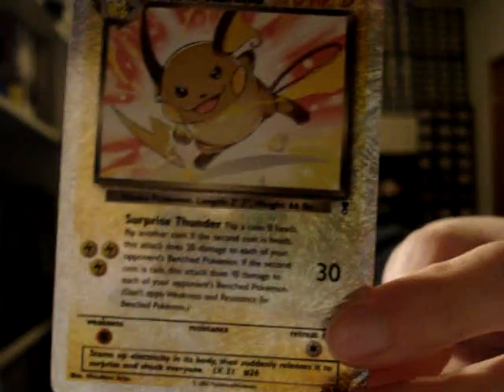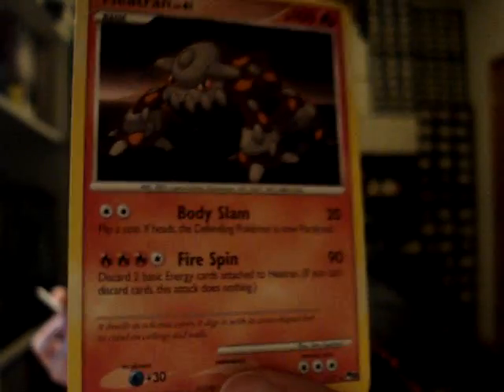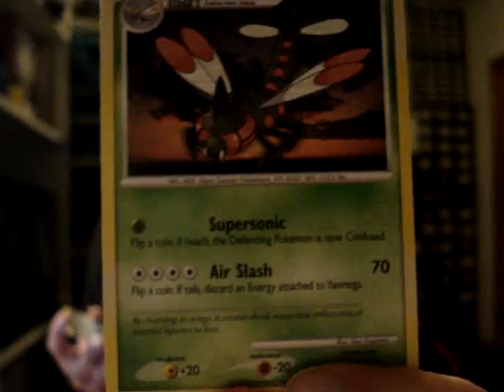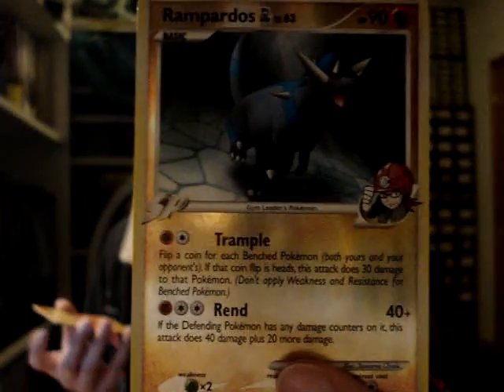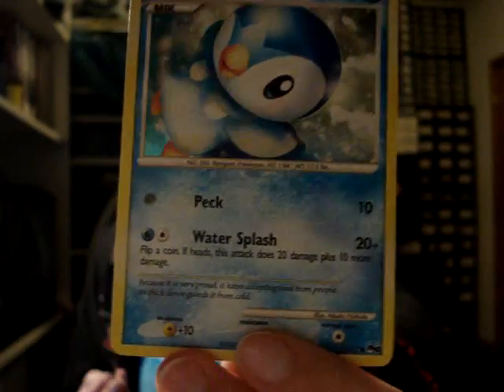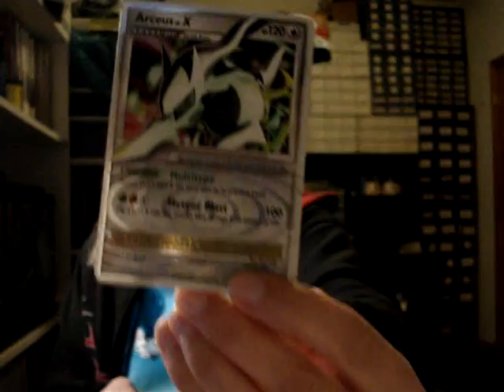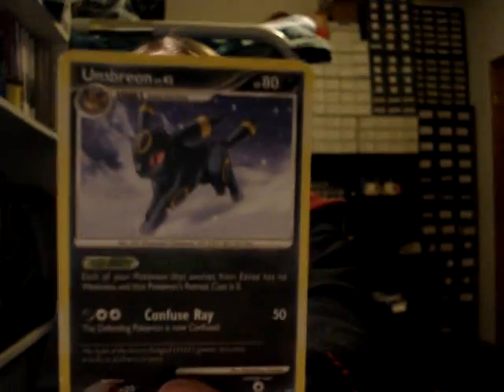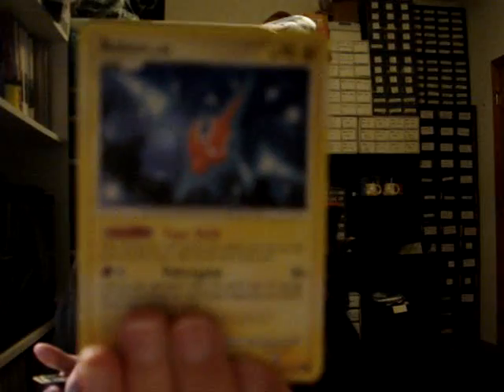Pokemon TCBM and FCBM - pokeredlandsca, TheBBproductionz, totodile96, yoyo65890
All are very trusted traders!!